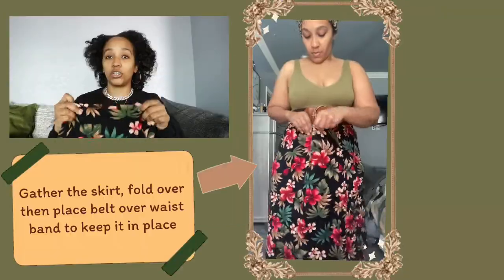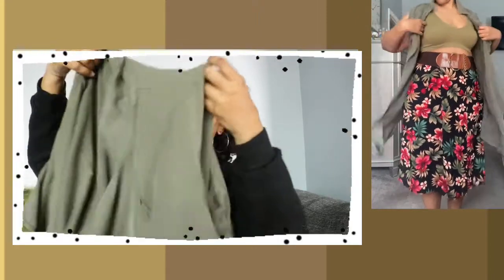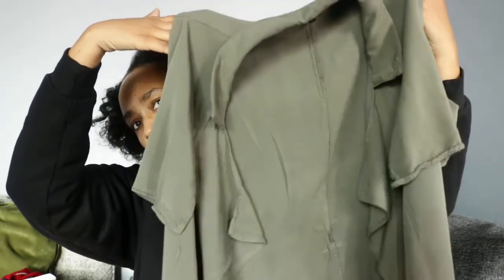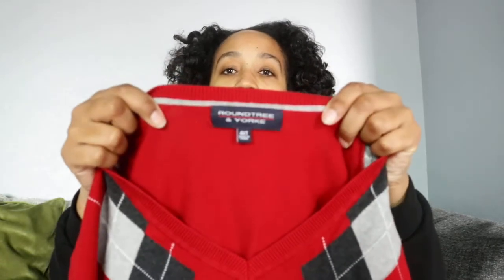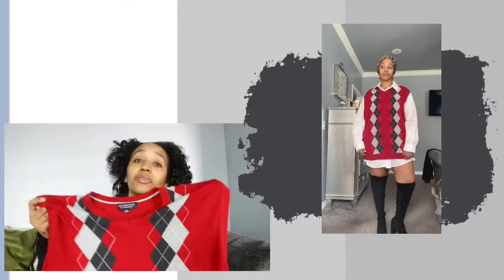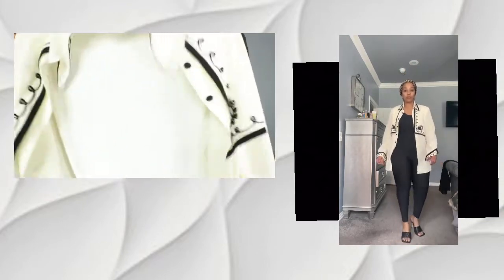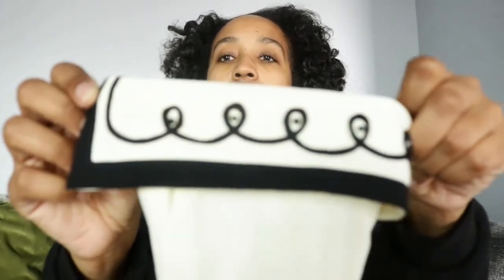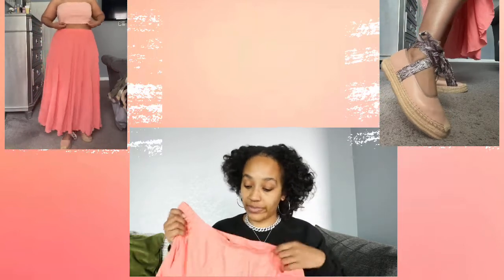Come THRIFT with Me: Thrift Haul & Try on | Goodwill Spring Trends 2021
I found so many key pieces for spring 2021. What was your favorite piece from the video?

Instagram.com/mesha_mantra